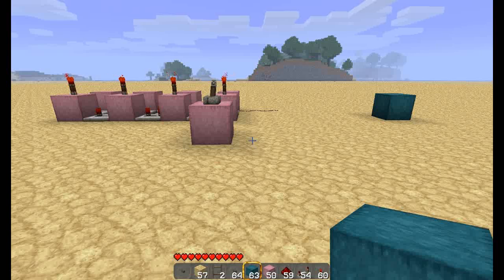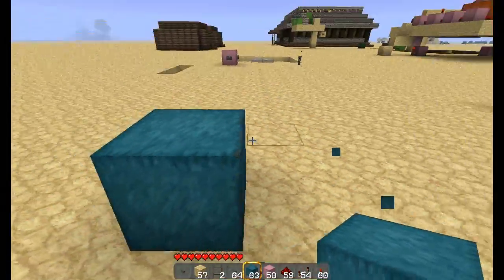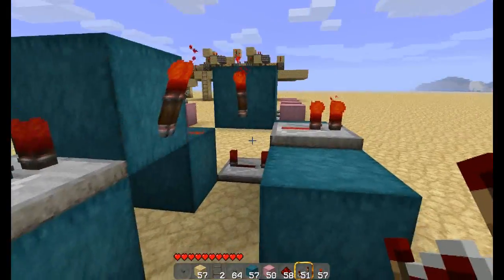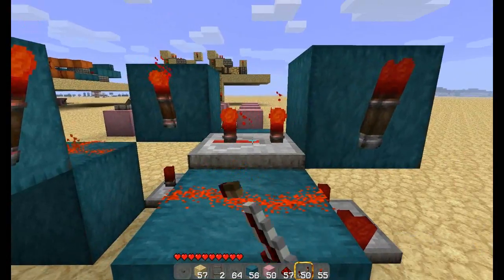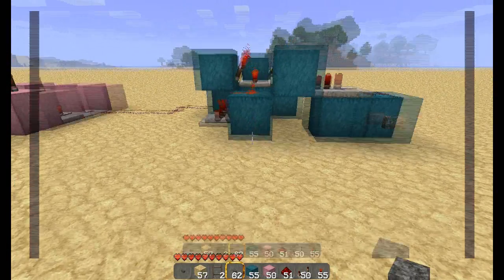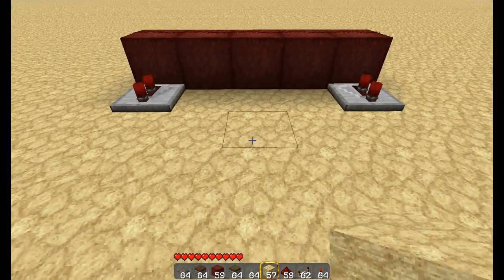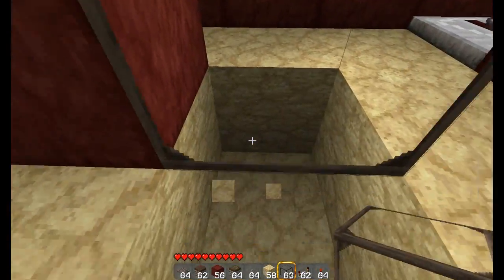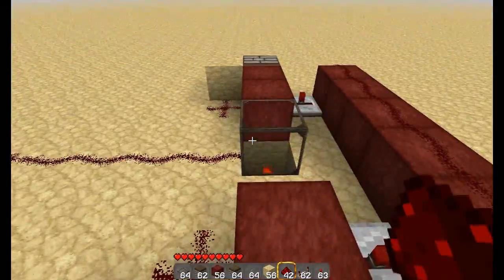Tutorial: T-Flip Flops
These are some common T Flip-Flops that I will be using. Made this video so that I can reference them instead of Explaining them in every Tutorial Video that I make. The purpose of a T Flip flop is to turn a button into a lever :) (for the most part)